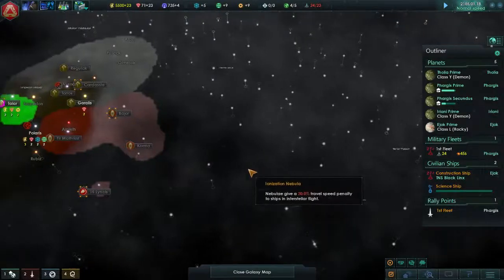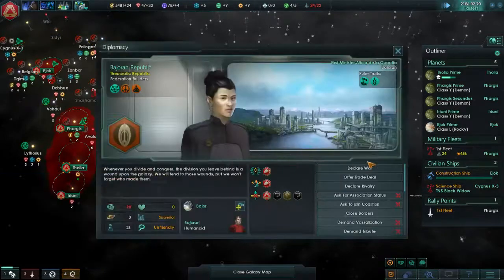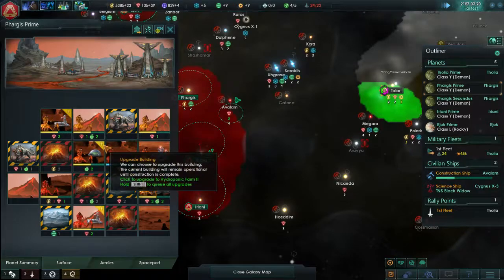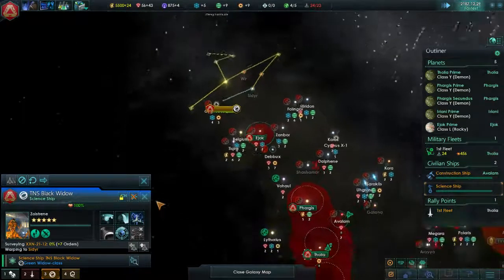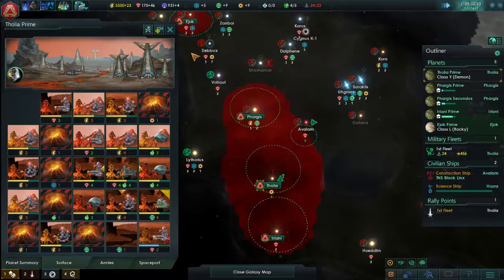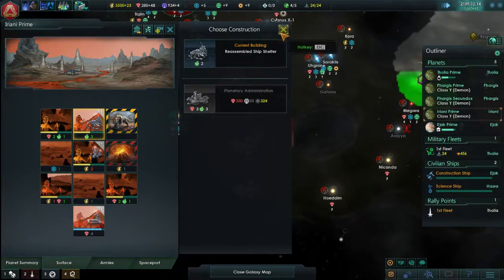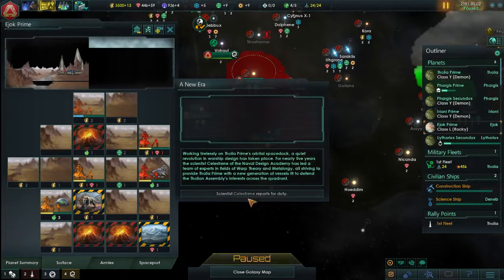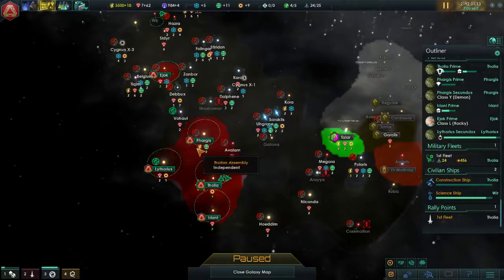Stellaris: Star Trek New Horizions Mod Alpha 0.9 - Season 2 - Episode 4 - Spinning the web